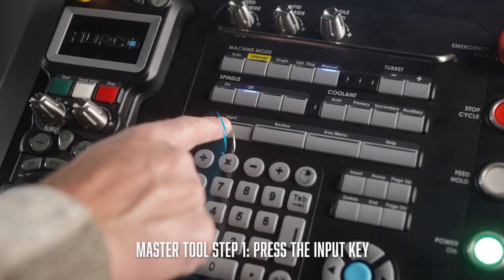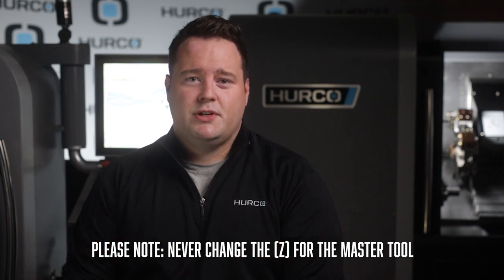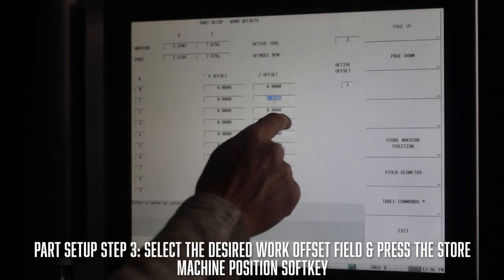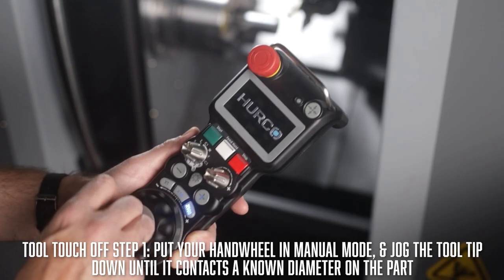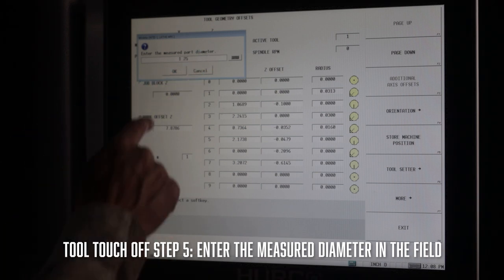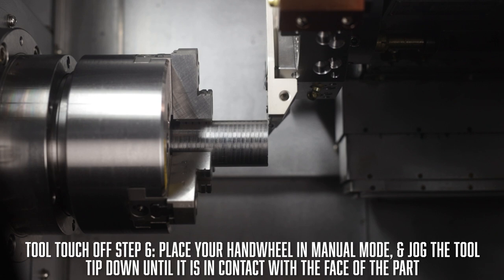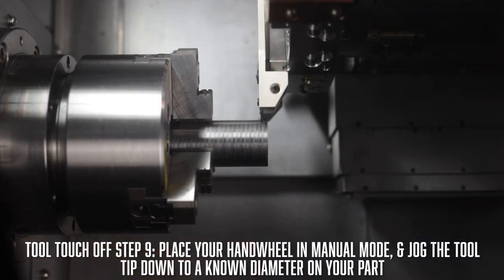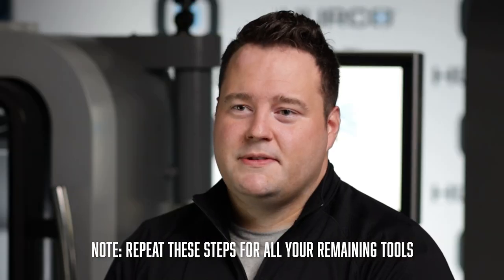Tool & Part Setup On A Lathe - Hurco CNC Training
In this training video, Zach Lovelace will show you how to create a Master Tool, set up a part, and touch off tools on your Hurco lathe.

Instructions:
CREATE A MASTER TOOL:
1. Press the INPUT key
2. Select the TOOL GEOMETRY OFFSETS key
3. Highlight the desired (z) offset field and enter ZERO
*NOTE: Never change the (Z) for the master tool

After you create the Master Tool move onto Part Setup and set a work offset
PART SETUP:
1. Place your handwheel in manual mode, and jog the tool tip down to make contact with the face of the part
2. Select the PART SETUP softkey
3. Select the desired work offset field and press the STORE MACHINE POSITION softkey
4. The control will have you select the offset you would like to use, this is typically the same as the tool number

Once you have finished those steps you need to touch off your tools, to do this you need to start with the Master Tool you created.

MASTER TOOL:
1. Put your handwheel in manual mode, and jog the tool tip down until it contacts a known diameter on the part
2. Press INPUT, select TOOL GEOMETRY OFFSETS softkey (V11 Lathes), TOOL SETUP on previous versions
3. Highlight the (x) axis field of the correct tool
4. Press the STORE MACHINE POSITION softkey
5. Enter the measured diameter in the field
*We now have our Master Tool touched off, so we can now begin to touch off our other tools

Z-AXIS:
6. Place your handwheel in manual mode, and jog the tool tip down until it is in contact with the face of the part
7. Press the STORE MACHINE POSITION softkey
8. Enter the (z) offset distance from the face of the part to (z) zero
X-AXIS:
9. Put your handwheel in manual mode, and jog the tool tip down until it contacts a known diameter on the part
10. Press INPUT, select TOOL GEOMETRY OFFSETS softkey (V11 Lathes), TOOL SETUP on previous versions
11. Highlight the (x) axis of your new tool, then press the STORE MACHINE POSITION softkey
12. In the pop-up screen enter the measured diameter

0:00 Tool & Part Setup Without A Probe On A Lathe
0:39 Create Your Master Tool
1:10 Part Setup - Set A Work Offset
1:35 Touch Off Your Tools - Master Tool
2:16 Touch Off Your Remaining Tools - Z-Axis
2:38 Touch Off Your Remaining Tools - X-Axis